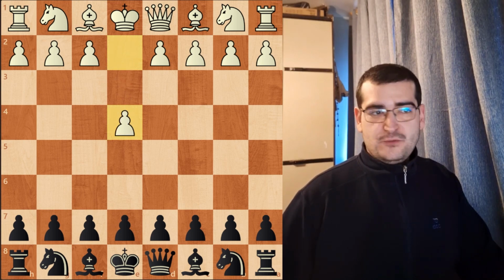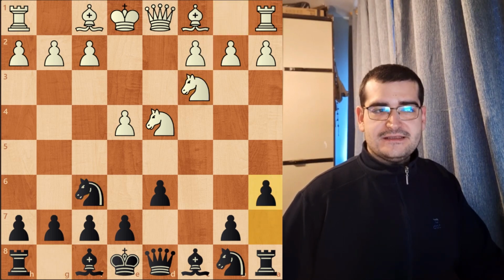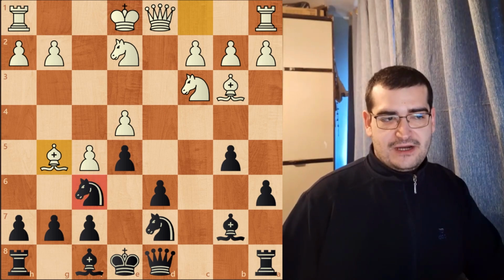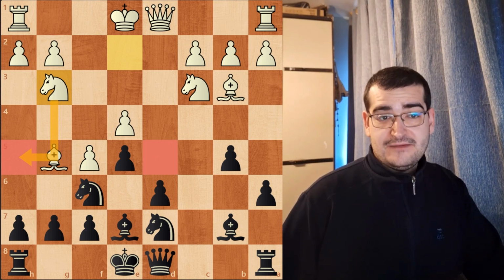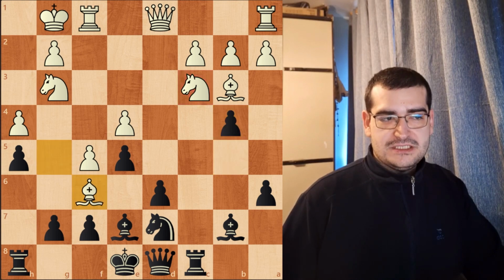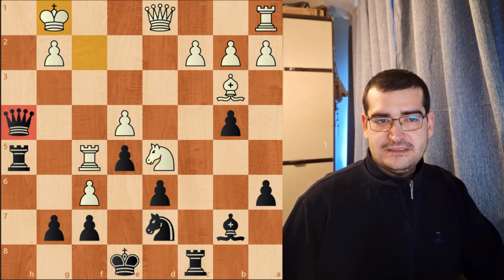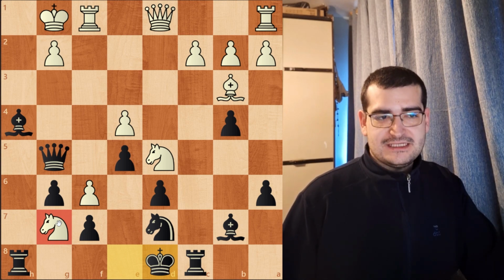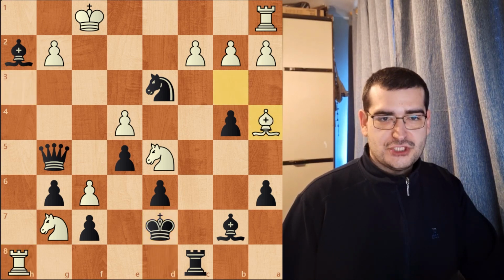Fischer's Brilliant Counter Attack In Sicilian Defense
In todays chess video we are watching a very famous game played by chess legend Bobby Fischer.